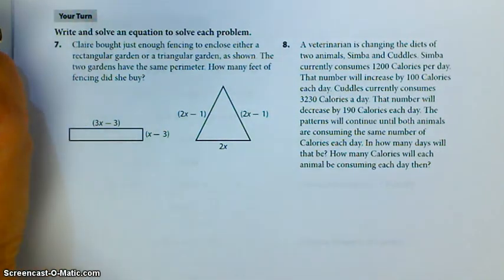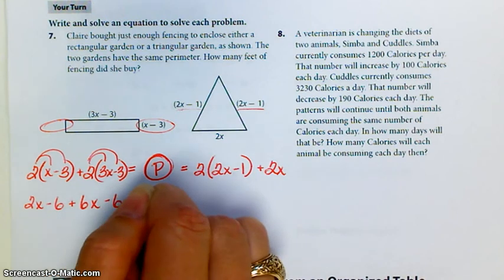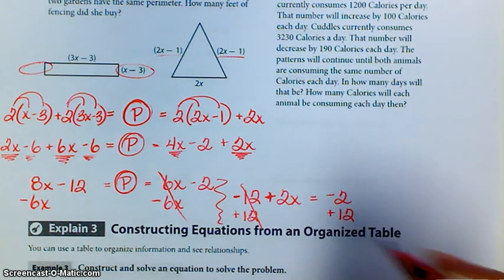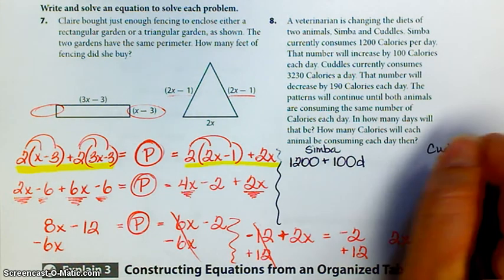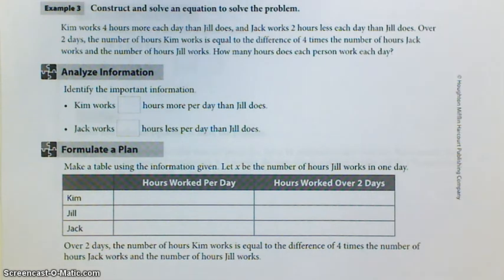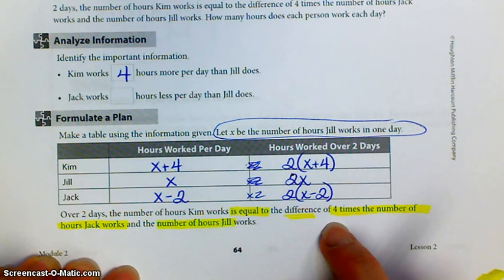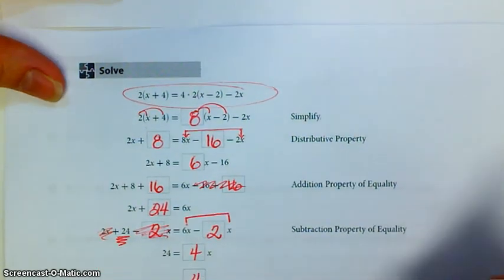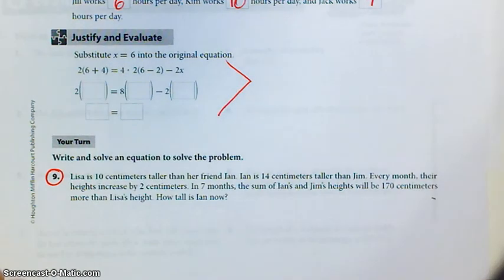Algebra Module 2 2 Part 4